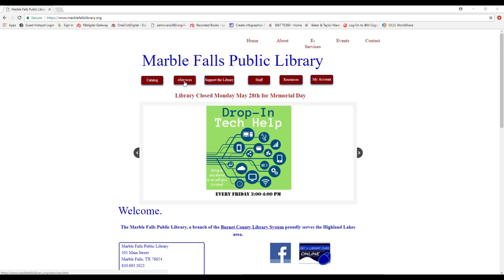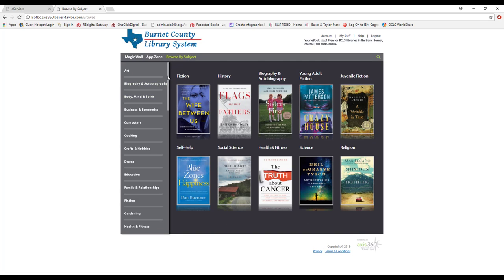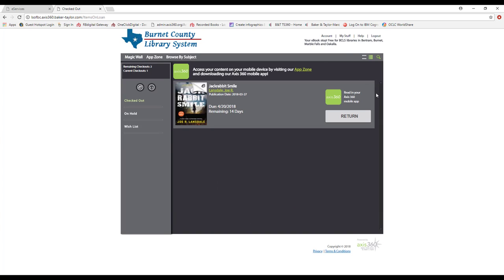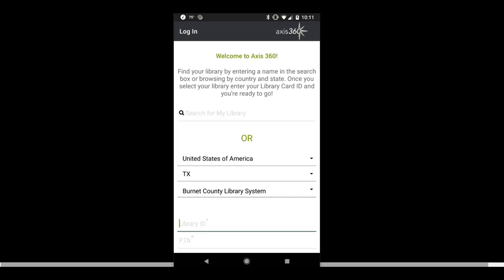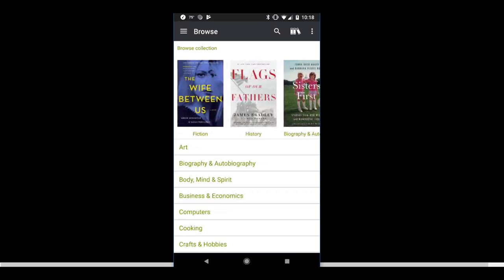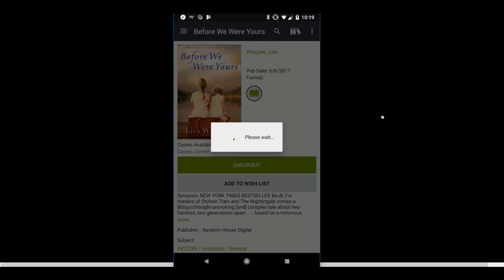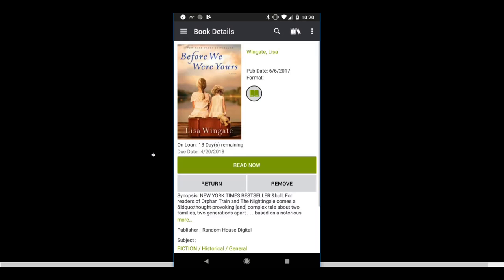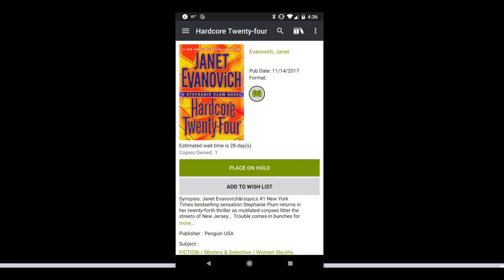Axis 360 tutorial project